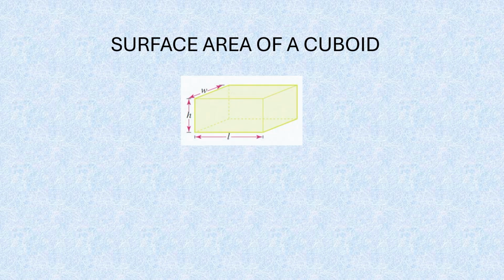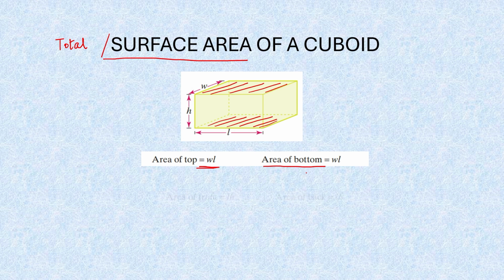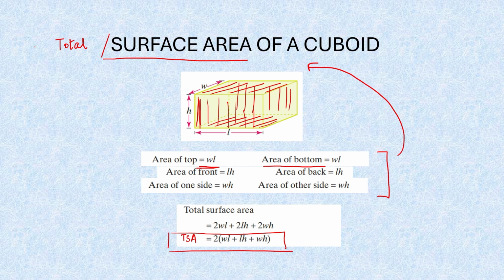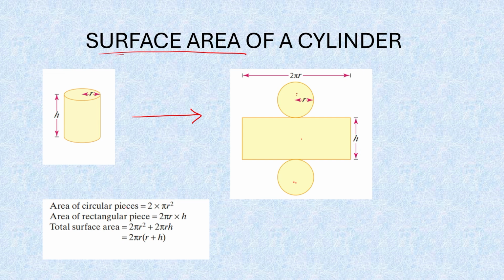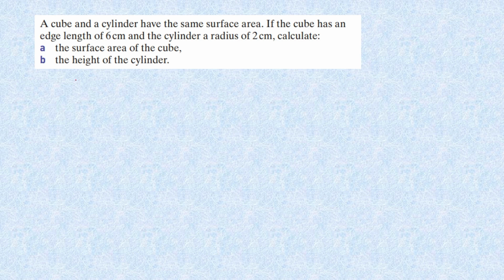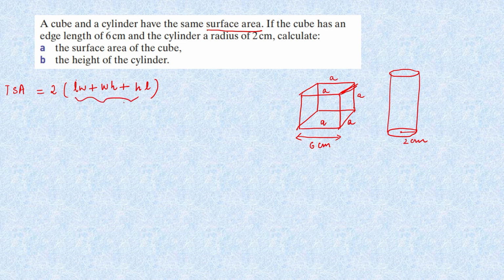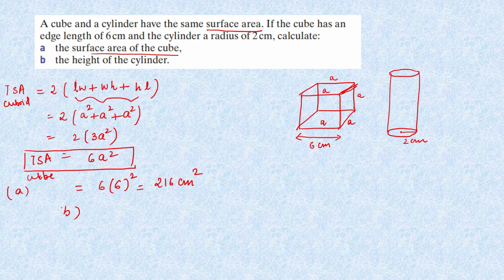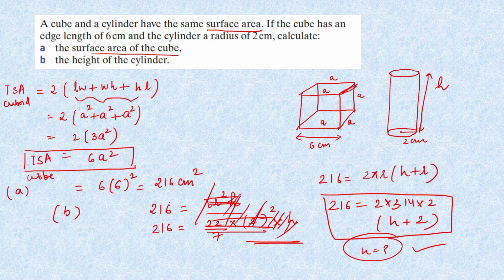How to calculate SURFACE AREAS?? | IGCSE MATH 0580 | EDEXCEL MATH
Dreading Surface Area questions in your IGCSE and Edexcel Maths exam? This video breaks down the formulas and concepts of calculating surface area for cubes, cuboids, and cylinders. Learn through clear examples and helpful tips to boost your confidence and achieve higher marks!!